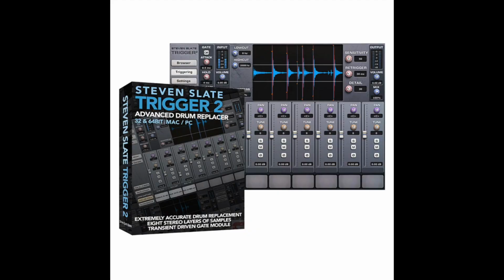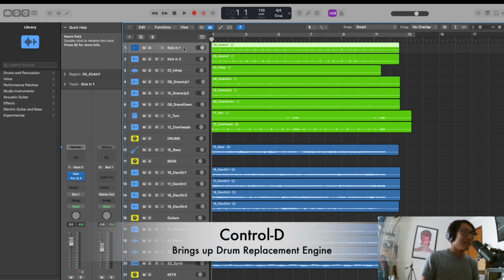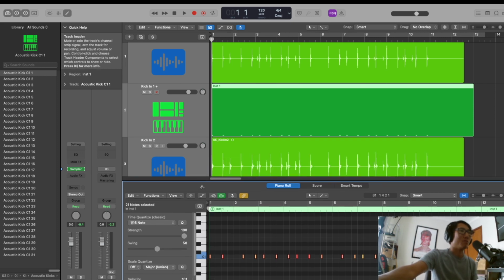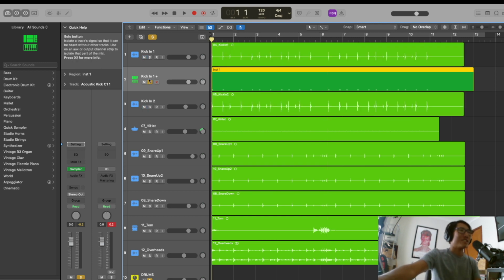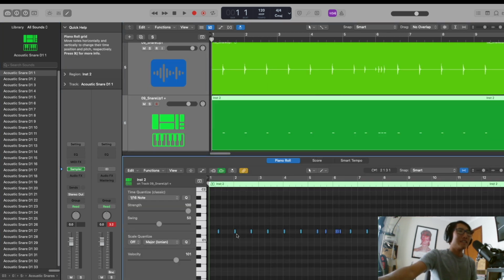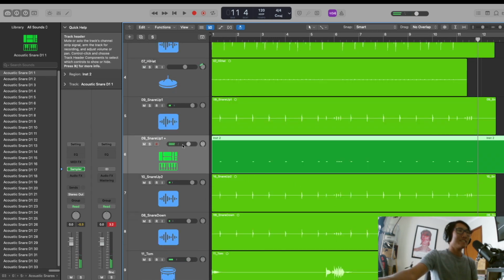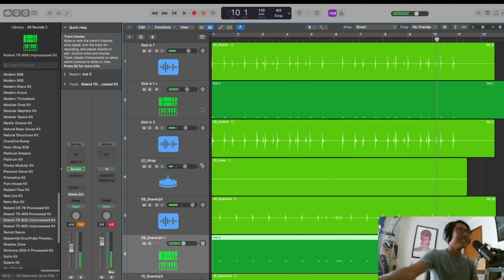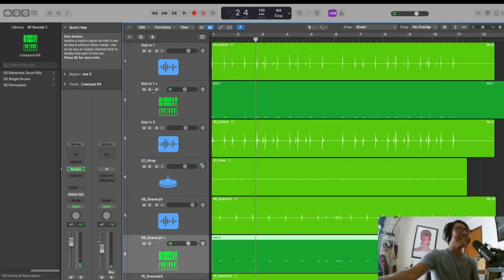Drum Replacement Techniques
Demonstrating the use of drum replacement techniques using Logic Pro X's built in drum replacement engine.

The use of Drum Replacement/Sample Layering can elevate your drum sound to next level, or can be a huge advantage to use if your original drum recordings didn't come out the way you wanted them to. You can even transform your drum sound which can change the overall character of your track, such as choosing to use electronic drum samples. The possibilities are endless.